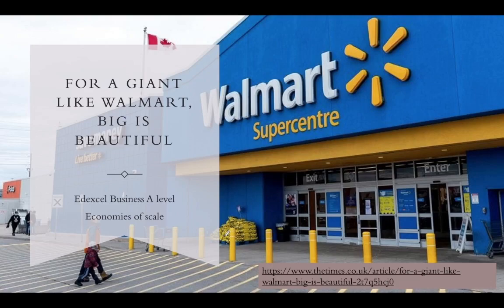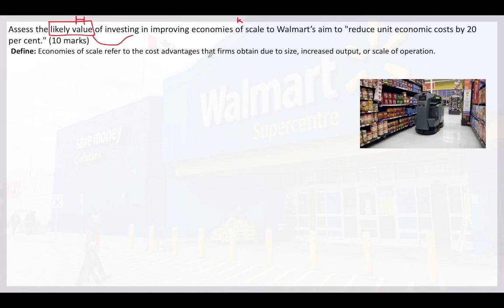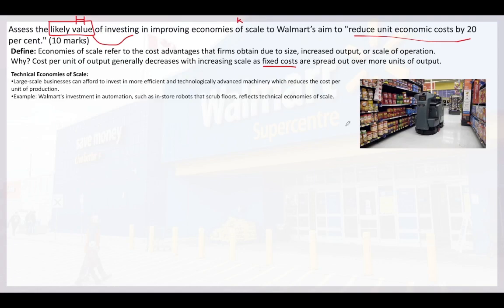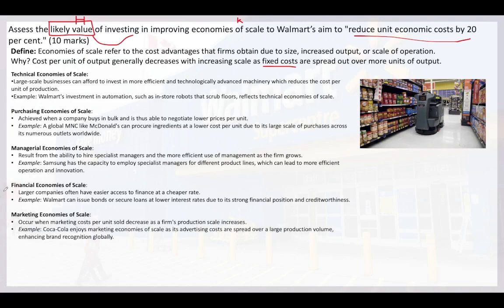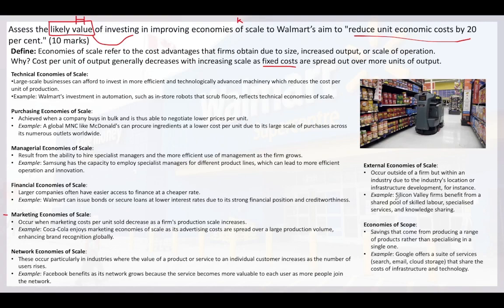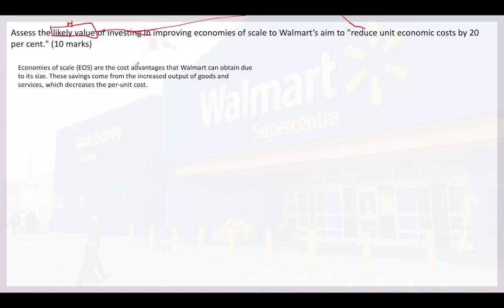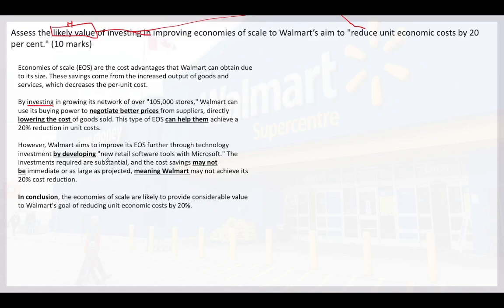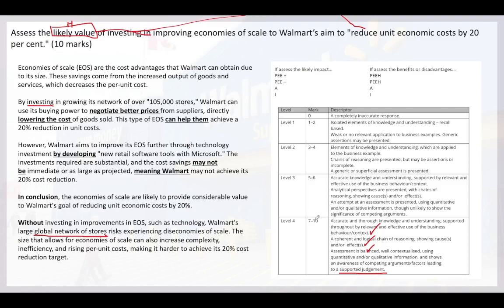Edexcel Business A level - Economies of scale: 10 mark essay on - "Walmart, big is beautiful".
"For a Giant Like Walmart: Big is Beautiful" explores the concepts of Economies of Scale and Economies of Scope and includes a 10-mark essay walkthrough.

Through the case study of Walmart, we aim to demystify these often misunderstood theories, providing clear examples and explanations that are vital for students who struggle to contextualise these concepts in their essays.

The presentation details various types of economies of scale, including Technical, Purchasing, Managerial, Financial, Marketing, Network, and External Economies of Scale, providing real-world examples for each.

Definition: Economies of scale refer to the cost advantages that firms obtain due to size, increased output, or scale of operation.

Technical Economies of Scale:
•Large-scale businesses can afford to invest in more efficient and technologically advanced machinery which reduces the cost per unit of production.
•Example: Walmart's investment in automation, such as in-store robots that scrub floors, reflects technical economies of scale.

Purchasing Economies of Scale:
•Achieved when a company buys in bulk and is thus able to negotiate lower prices per unit.
•Example: A global MNC like McDonald's can procure ingredients at a lower cost per unit due to its large scale of purchases across its numerous outlets worldwide.

Managerial Economies of Scale:
•Result from the ability to hire specialist managers and the more efficient use of management as the firm grows.
•Example: Samsung has the capacity to employ specialist managers for different product lines, which can lead to more efficient operation and innovation.

Financial Economies of Scale:
•Larger companies often have easier access to finance at a cheaper rate.
•Example: Walmart can issue bonds or secure loans at lower interest rates due to its strong financial position and creditworthiness.

Marketing Economies of Scale:
•Occur when marketing costs per unit sold decrease as a firm's production scale increases.
•Example: Coca-Cola enjoys marketing economies of scale as its advertising costs are spread over a large production volume, enhancing brand recognition globally.

Network Economies of Scale:
•These occur particularly in industries where the value of a product or service to an individual customer increases as the number of users rises.
•Example: Facebook benefits as its network grows because the service becomes more valuable to each user as more people join the network.

External Economies of Scale:
•Occur outside of a firm but within an industry due to the industry's location or infrastructure development, for instance.
•Example: Silicon Valley firms benefit from a shared pool of skilled labour, specialised services, and knowledge sharing.

Economies of Scope:
•Savings that come from producing a range of products rather than specialising in a single one.
•Example: Google offers a suite of services (search, email, cloud storage) that share the costs of infrastructure and technology.